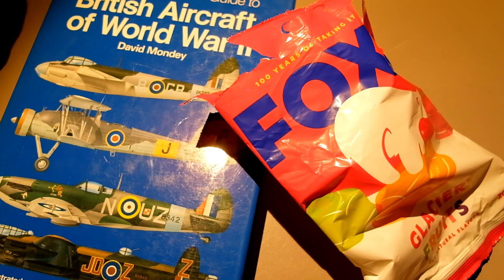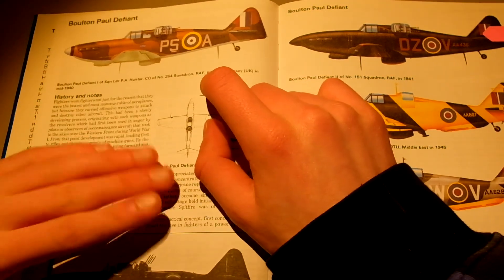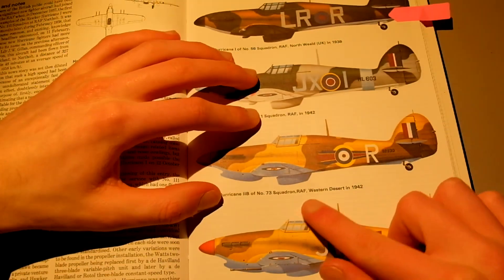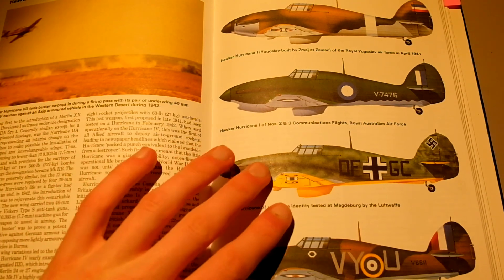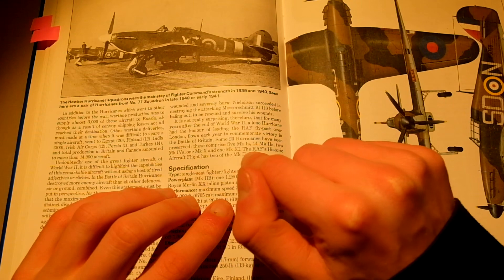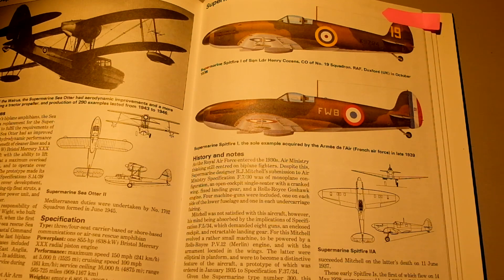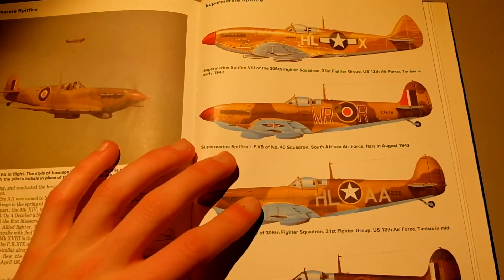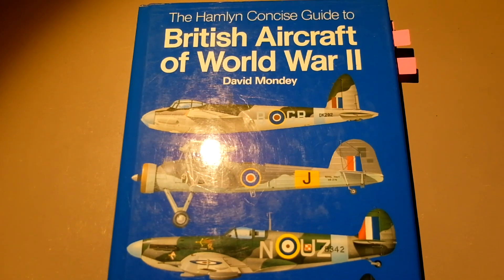ASMR | Airplanes & Hard Candy - Whispered Reading, Hard Candy sounds and Tingles